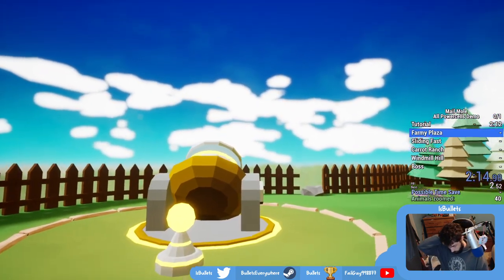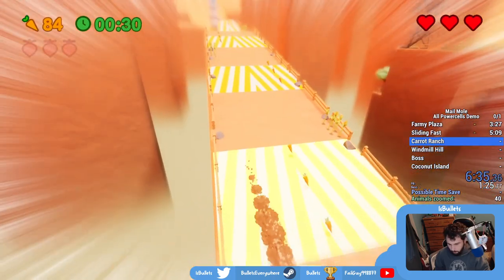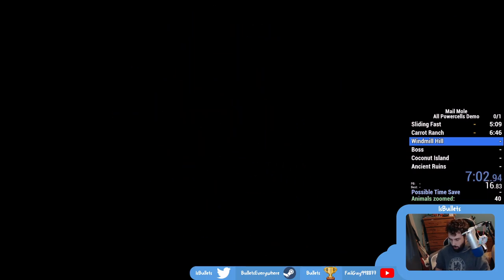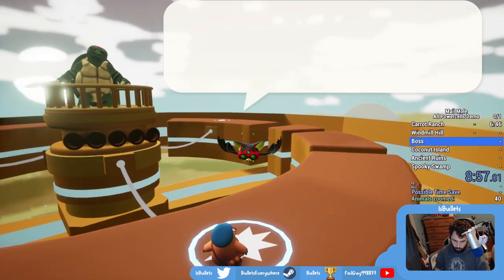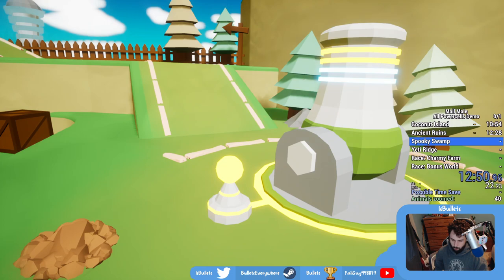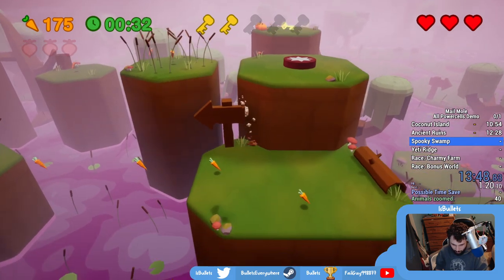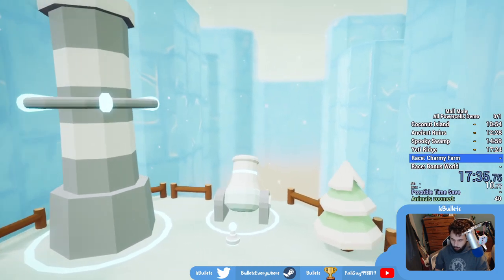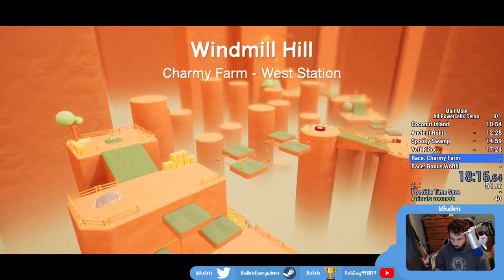Mail Mole Speedrun | isBullets | All Powercells Demo in 22:30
This category is basically 100% without the turnip collection. Only the demo right now- sorry that the thumbnail is a misleading. Didn't think about it lol.